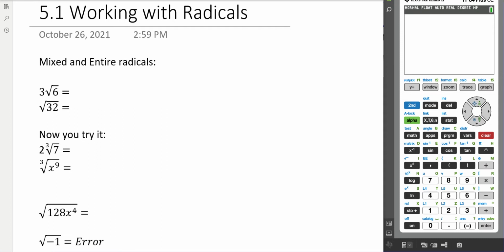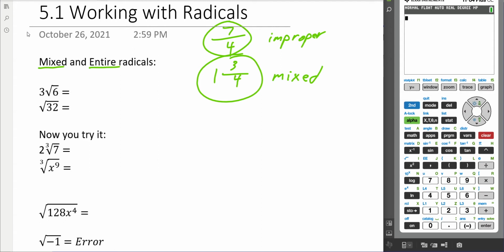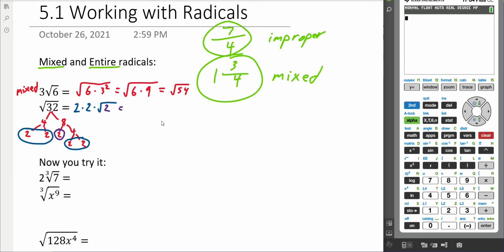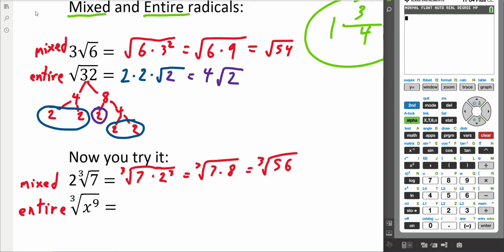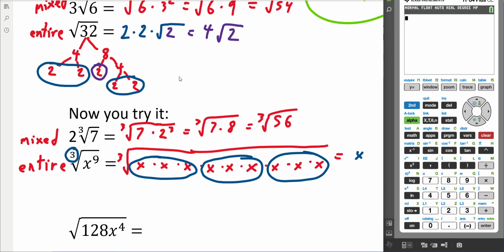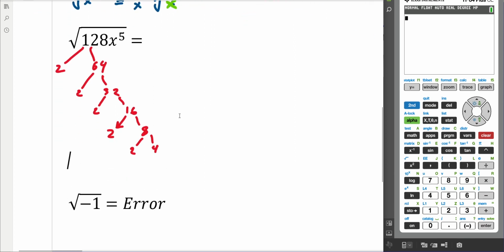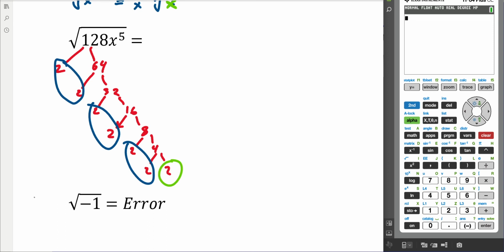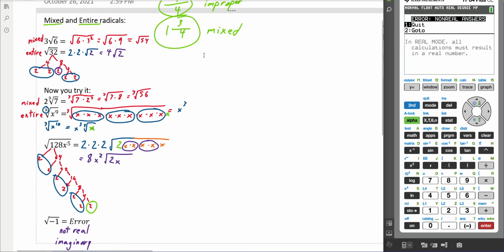5.1 Working with Radicals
This video is meant to help my Math 20-1 class with radicals.